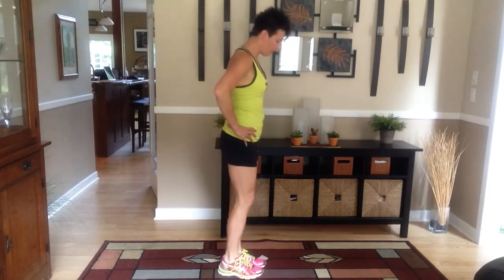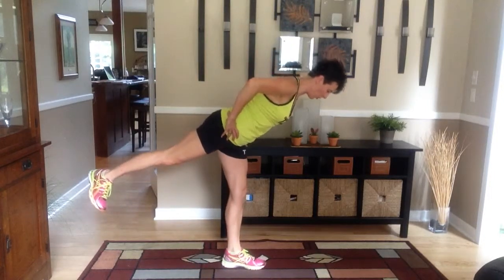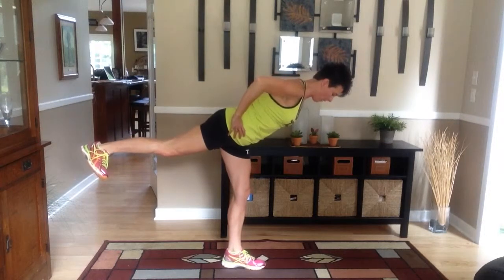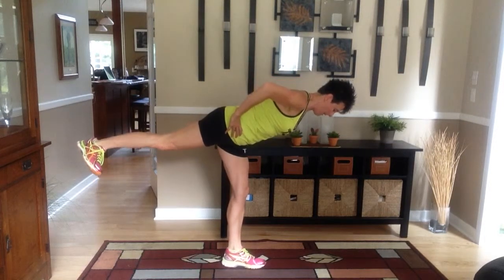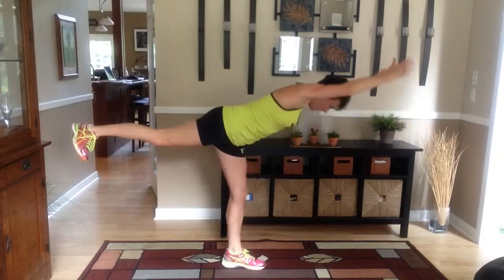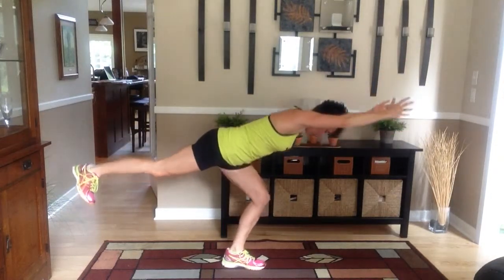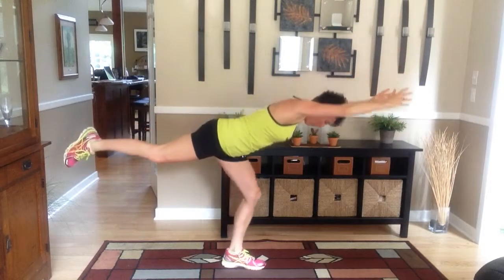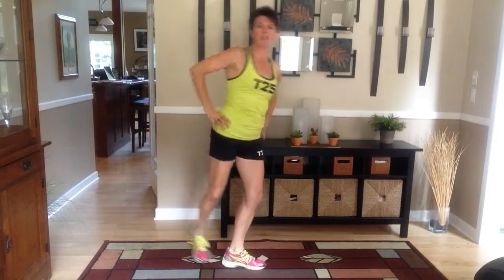Warrior 3 Squat |Buns of Steel Challenge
Leg burner!